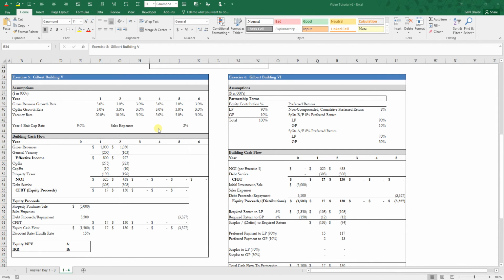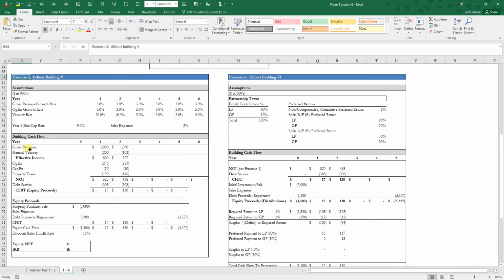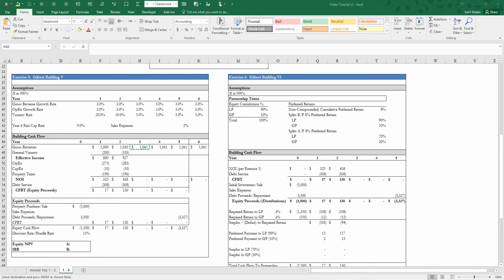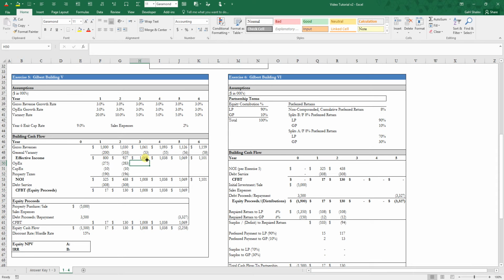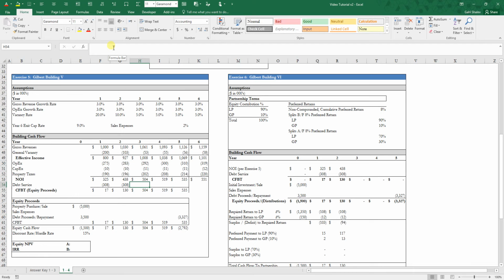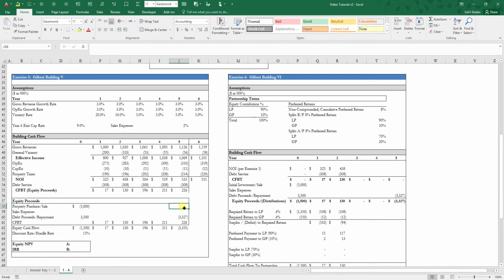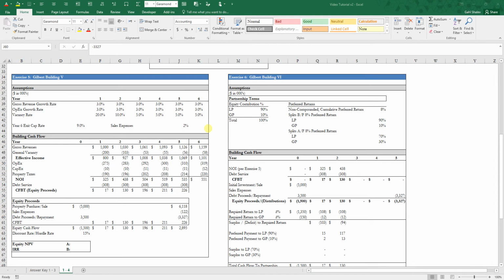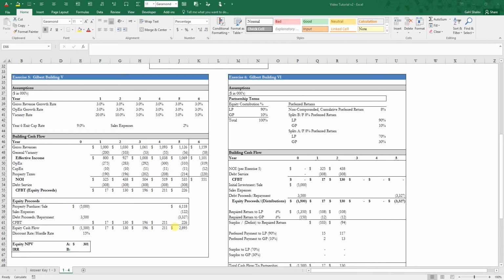Exercise #5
This video explains the solution to Exercise #5 in the Financial Analysis Workbook assignment in Dan Dubrowski's Real Property class at Rice University's Jones Graduate School of Business

Important Terms and Concepts:

- "Exit Cap Rate" or "Terminal Cap Rate": the capitalization rate that we apply to the next buyers year 1 NOI, in order to project our terminal value in a finite investment period.

- "Gross Sale Price": the sale price gross of any transaction costs.

- "Sale Costs" or "Sale Expenses": transaction costs (e.g. legal, transfer taxes, brokerage fees, etc.)

Excel Tips:

- When all you need to copy is a formula, and the cells to which you are copying have different formats, select the range in which you want to paste, and use the "ctrl + alt + v" shortcut to and select "formulas"

- Use anchoring whenever you know you will need to copy a formula.  Anchoring has three distinct forms (shown below) based on whether you want the referenced cell to remain constant as the formula is copied left/right, up/down, or both.
1. Anchor both the row and column (F4 x 1)
2. Anchor only the row (F4 x 2)
3. Anchor only the column (F4 x 3)

- When using the NPV formula, be mindful of the fact that the first cell in the selected range is discounted back one period.  Therefore, if your first cell is your day-one outlay (i.e. the purchase), which should not be discounted back at all, since it occurs "today", add it outside of the NPV() formula.